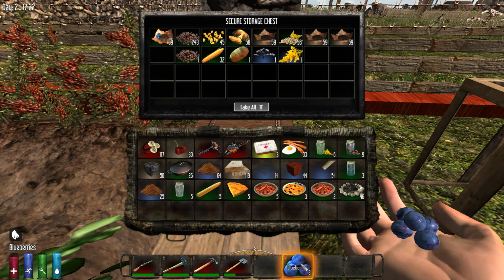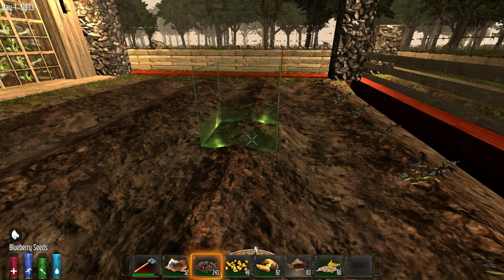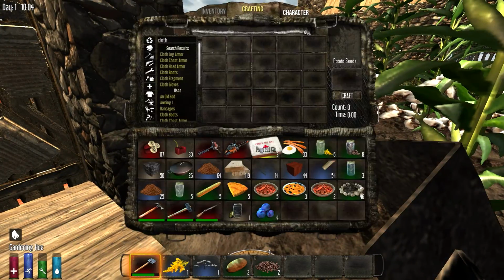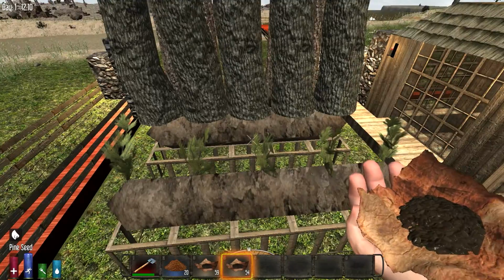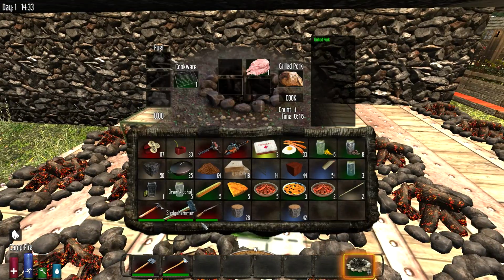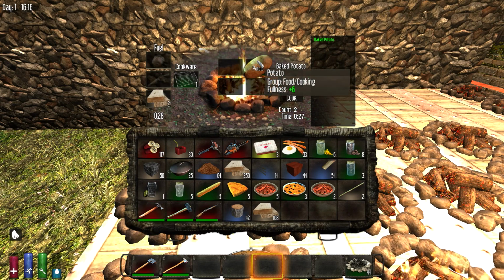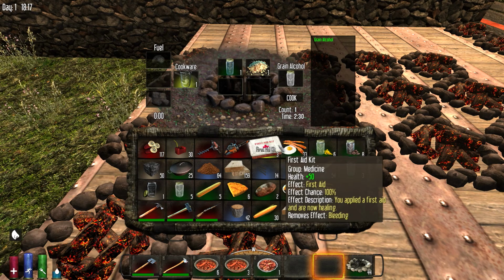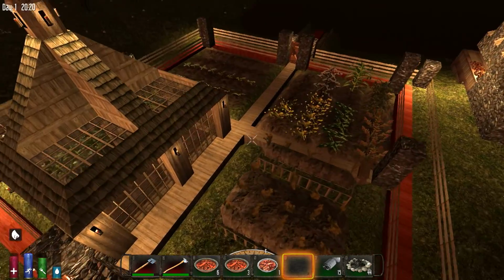7 Days to Die Guide Alpha 10.3 - Walkthrough - "How to farm and cook food"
In this how to guide I'm talking about Farming, outdoors and indoors, as well as all the foods you can cook.

Use the provided annotations to skip to the desired section or watch the whole thing just cause :)

After a quick intro I will cover things such as the different seeds and items you can farm, how to prepare your land for farming and go over the harvest.

I cover farming trees, blueberries, golden rod, cotton, and much more.

I then move on to cooking and will include all cooking recipes I'm aware of, including the ones that just use meat to hopefully deliver to you a close to complete cooking guide as possible.

I also cover the drinks you can cook, including canned and bottled water and off course golden rod and coffee.

►It helps me to grow my channel

☻ Cheers and Happy Gaming ☻

❃ About the game and story ❃
7 Days to Die, a game developed by The Fun Pimps and published by The Fun Pimps Entertainment LLC. The game is at the time of the video in Alpha 10.2

7 Days to Die is an open world, voxel-based, sandbox game that is a unique mix of First Person Shooter, Survival Horror, Tower Defense and Role Playing Games combining combat, crafting, looting, mining, exploration, and character growth.

From the ashes of the 3rd world war rises an unknown virus which transforms the surviving humans into an army of the animated dead, acting as a single-minded being.

You play a survivor trapped in the savage zombie infested world in the County Arizona one of the last true Eden’s on Earth.